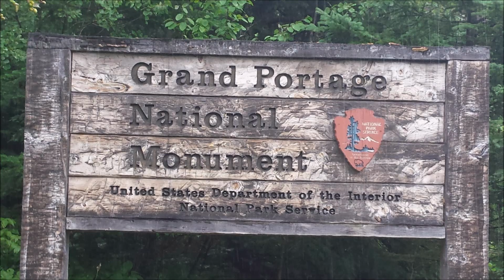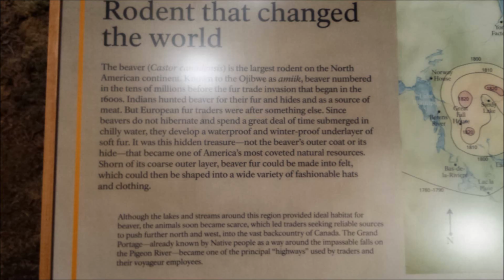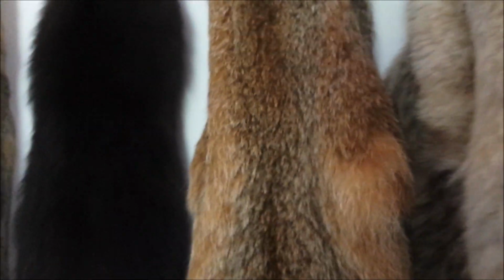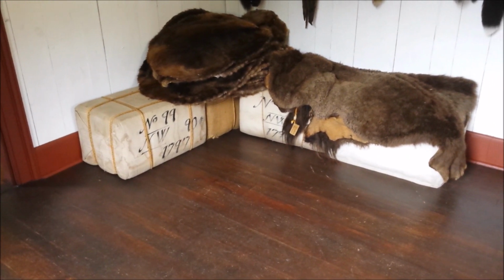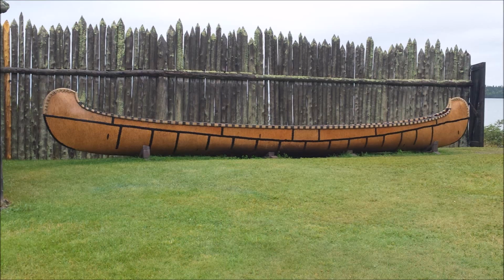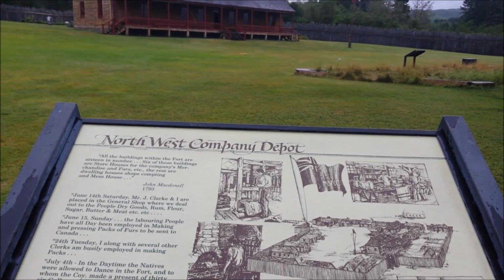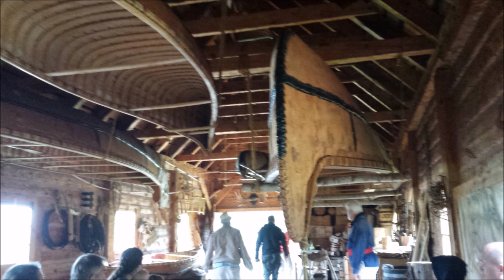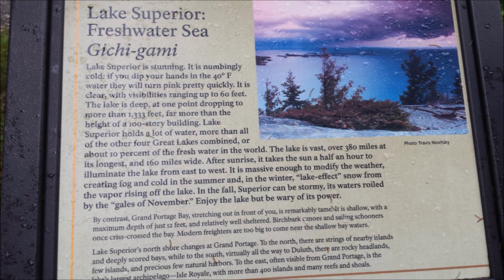RV Trip ~ Grand Portage National Monument Minnesota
Info:
Alexander MacKenzie